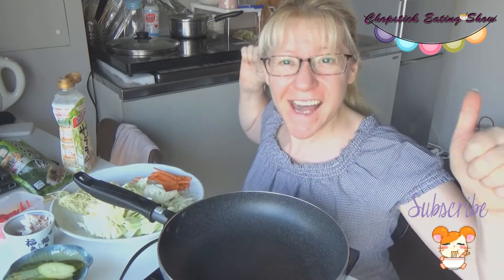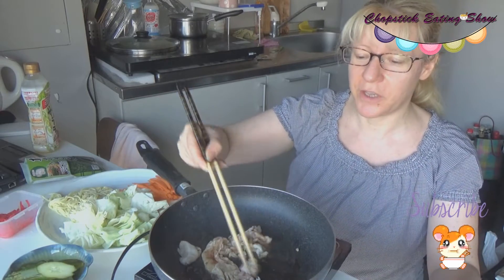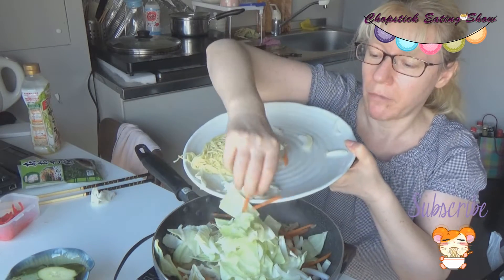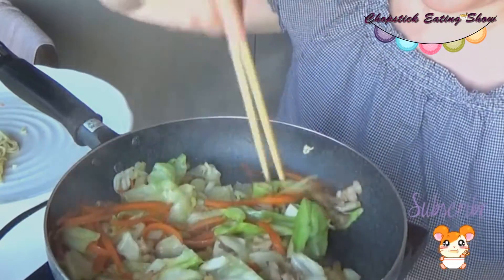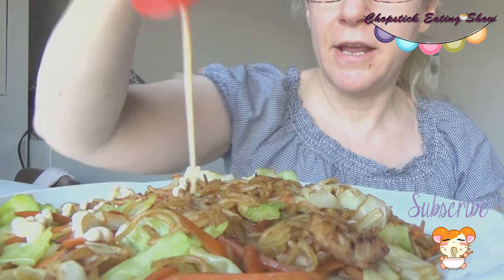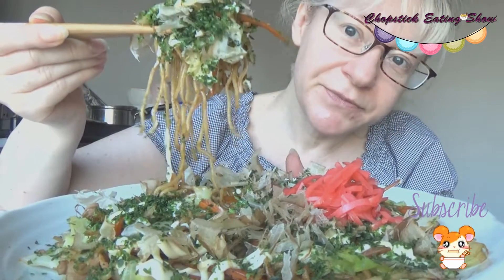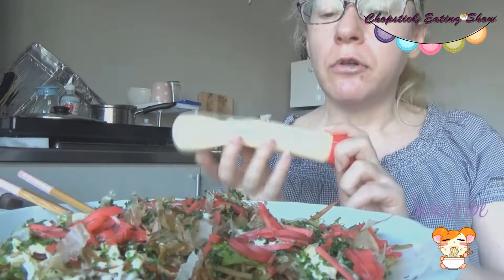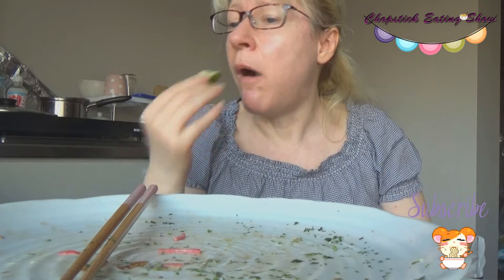YAKI SOBA NOODLES COOKING EATING MUKBANG eating show やきそば#47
Hi Guys.
먹방 Today I am hungry as usual. Eating: yaki soba noodles
Yum. Please join me. If you have any request about food or question you are always welcome to ask me.
I love japanese and korean food. The food is home cooked.